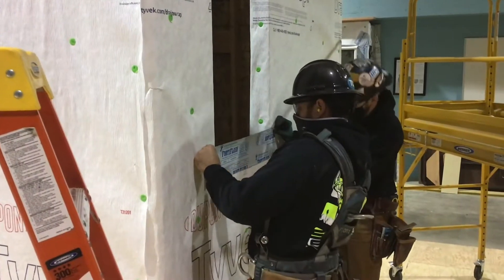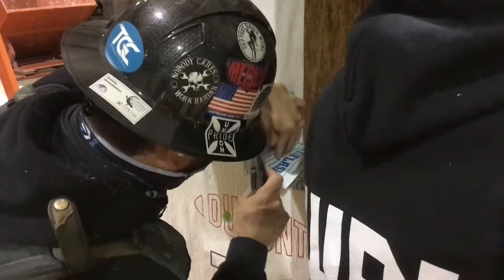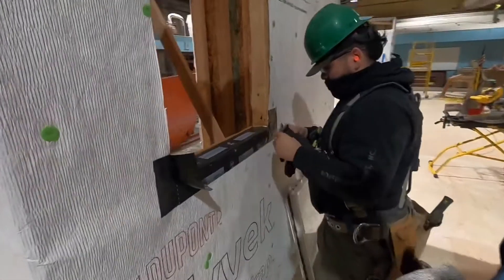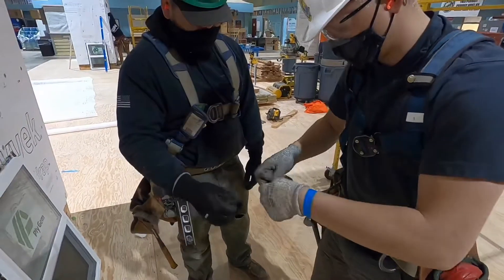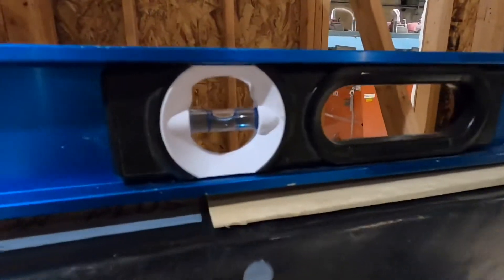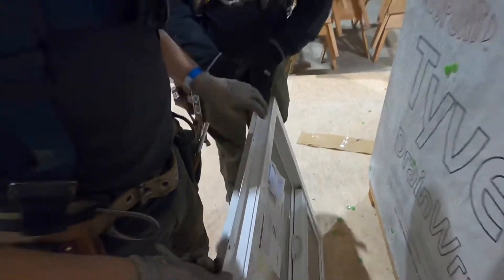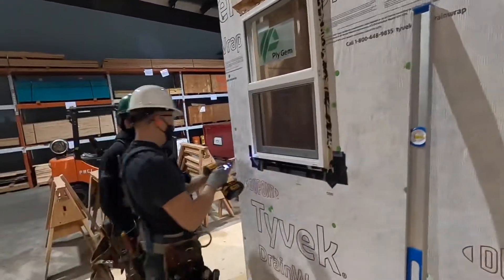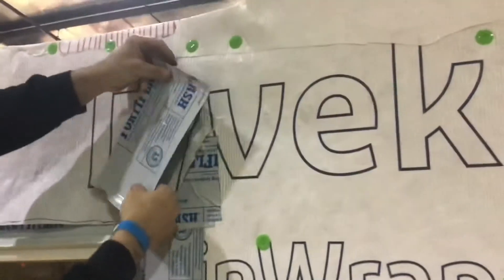How to properly instal window flashing and proper instal of a vinyl window?